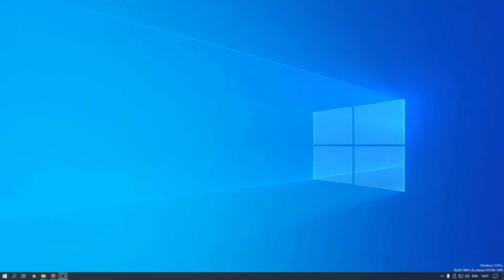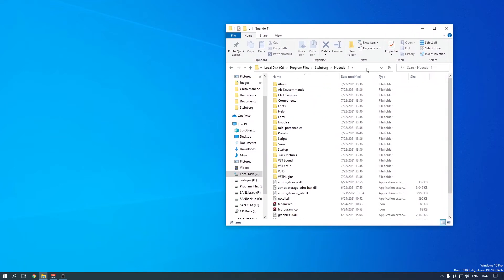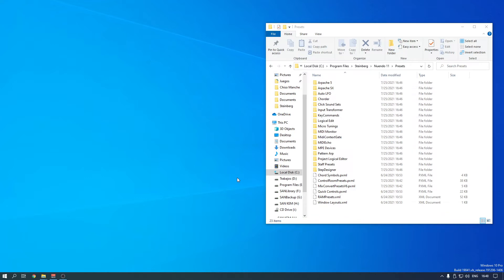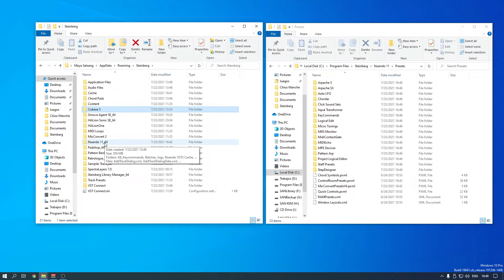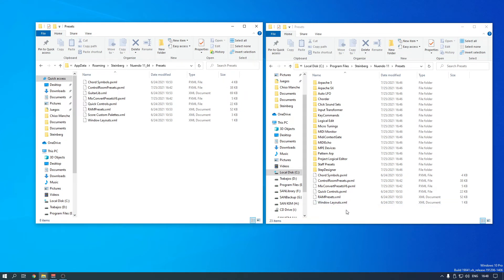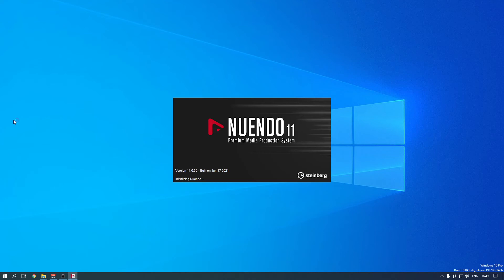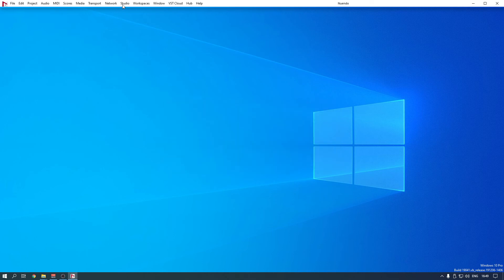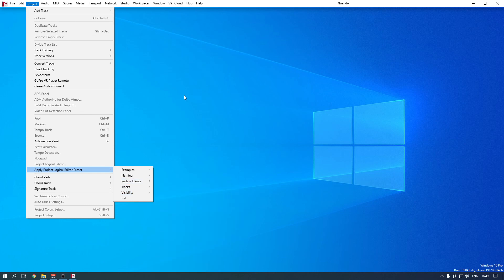Solution to Missing Presets in Cubase and Nuendo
Here is how to fix the missing presets problem in Steinberg Cubase and Nuendo.